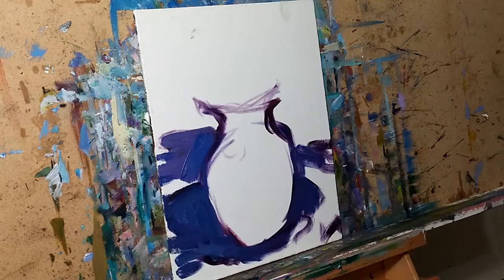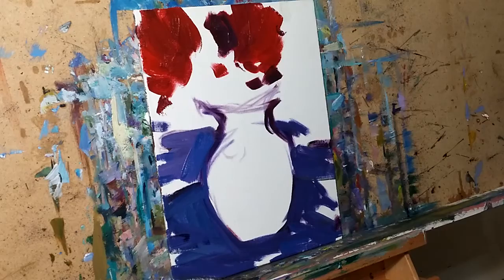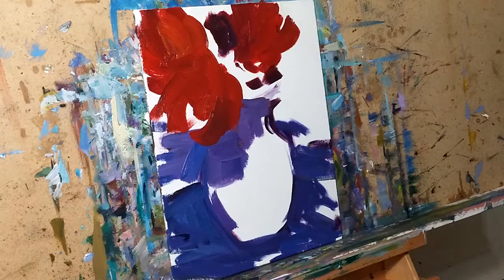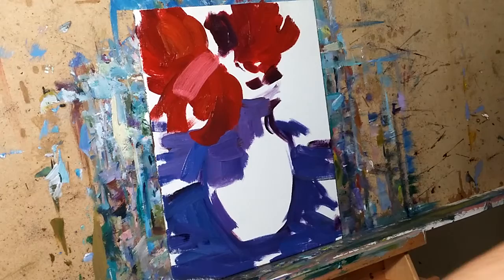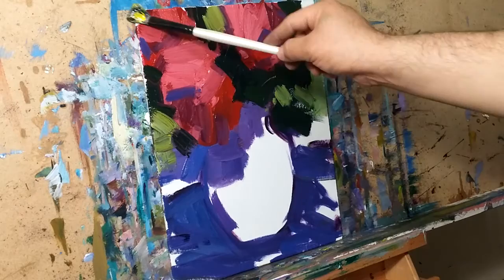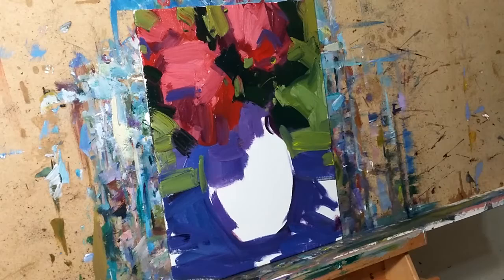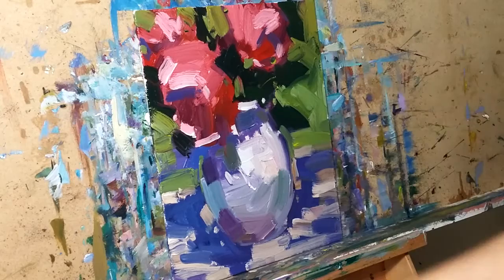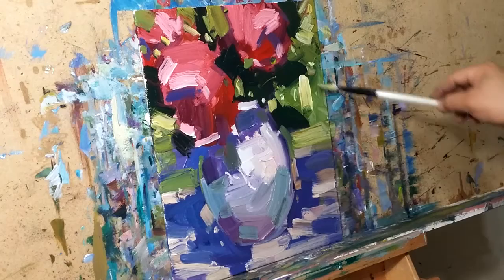Impressionist Oil Painting Demo. Still Life Vase with Roses. Artist JOSE TRUJILLO